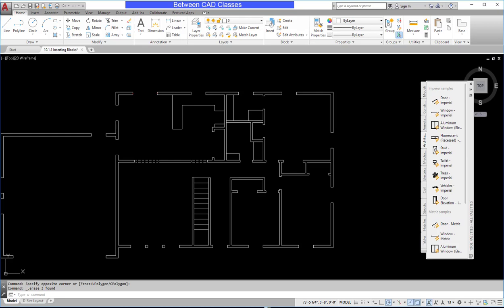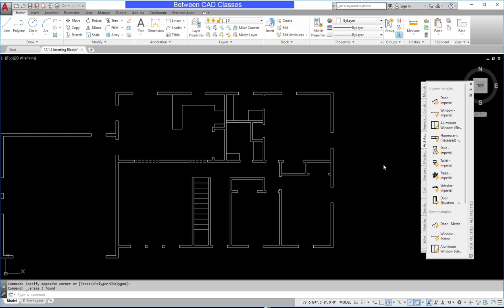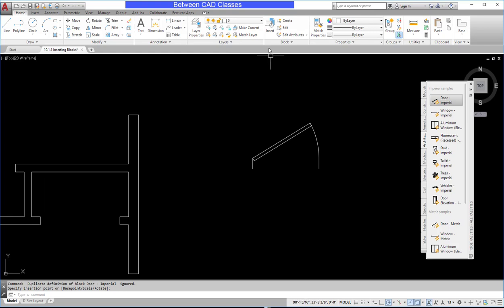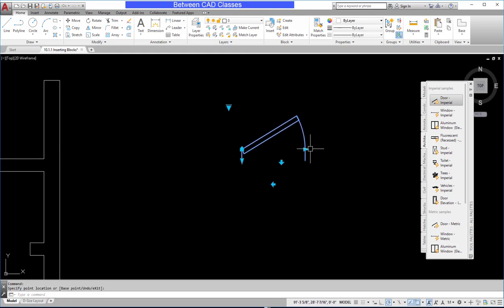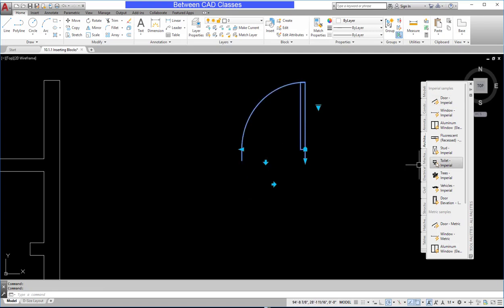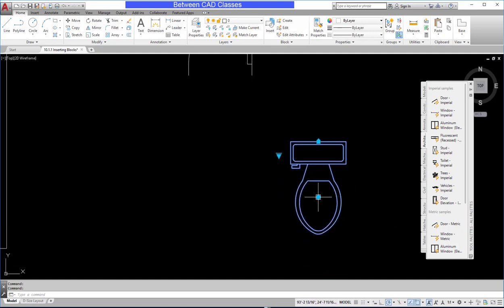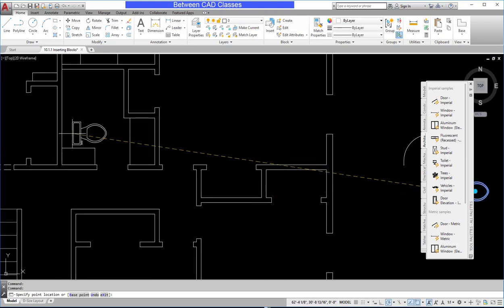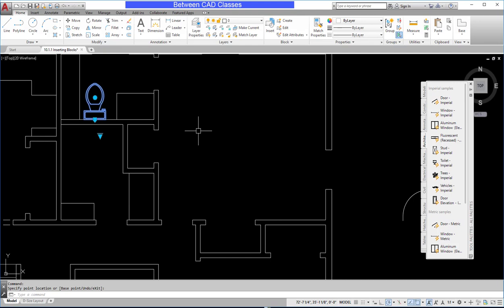Working with Dynamic Blocks in AutoCAD